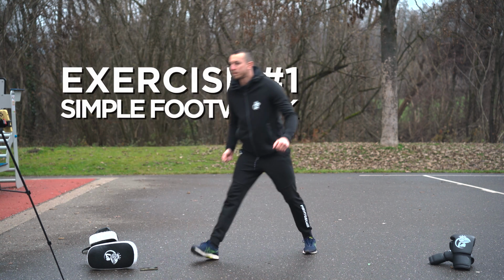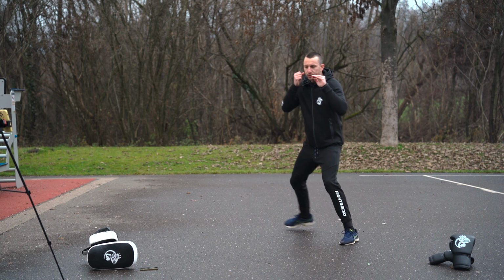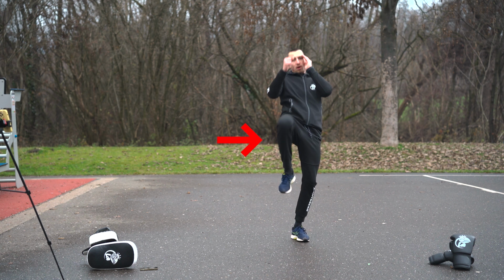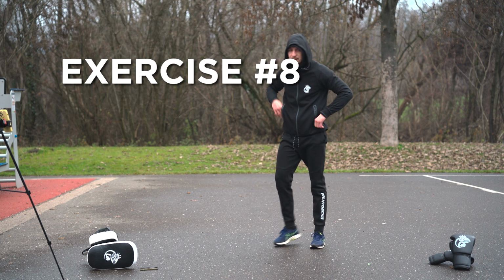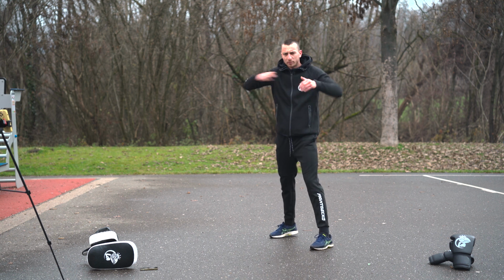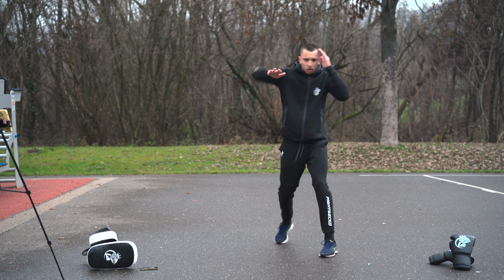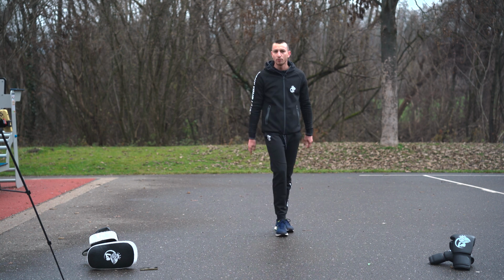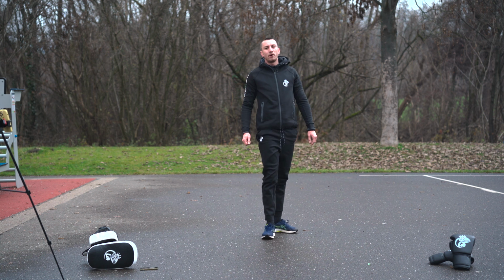Muay Thai Workout (EXPRESS) Bodyweight Training with Thaiboxing Techniques in just 15 minutes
If you're looking for a full-body Muay Thai shadowboxing workout that's perfect for beginners, then you've come to the right video! In this video, we'll show you how to do a complete beginner-friendly Muay Thai shadowboxing workout that will improve your cardio, strength, and agility, and that in just 15 minutes!

Instgram and TikTok : @fightgecko